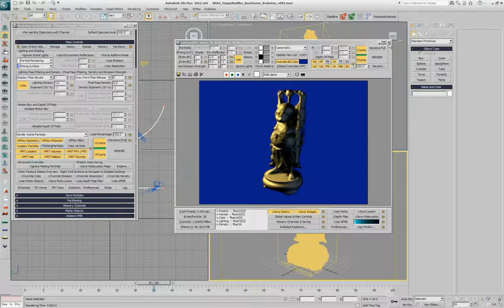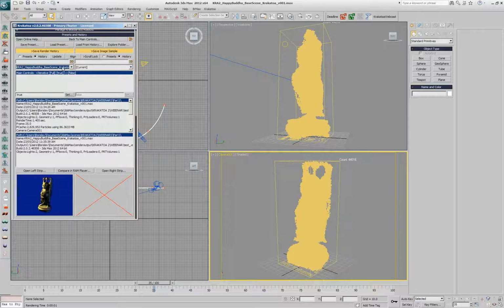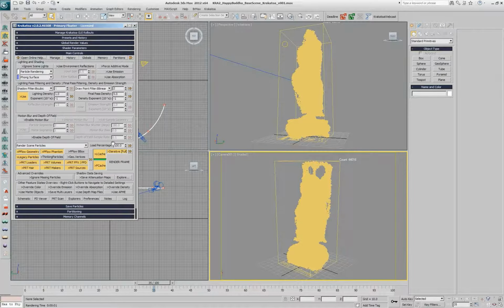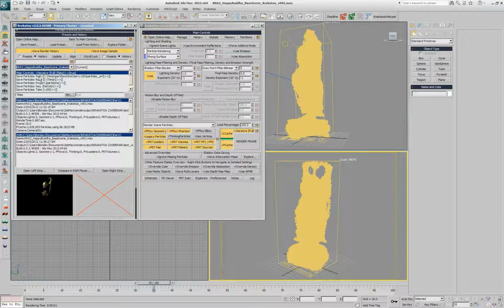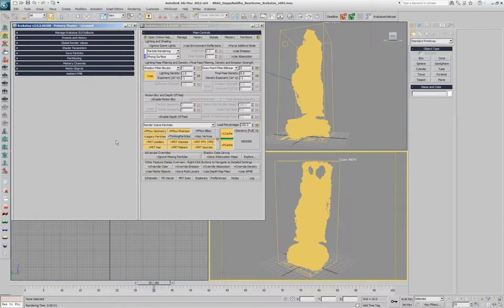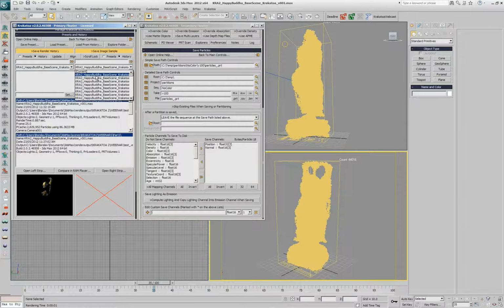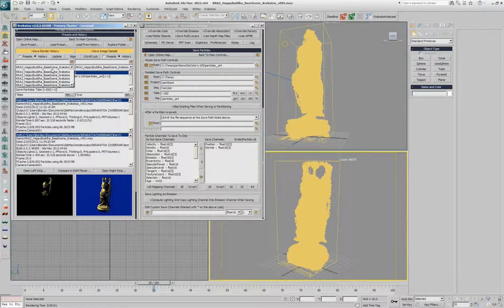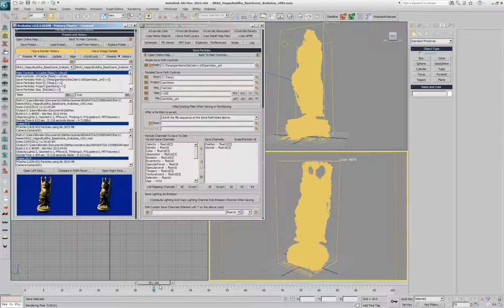Krakatoa MX Webinar - Choosing The Right Path - Chapter 4 - Presets and History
This is the 4th chapter of the Krakatoa MX Webinar recorded on May 23rd.